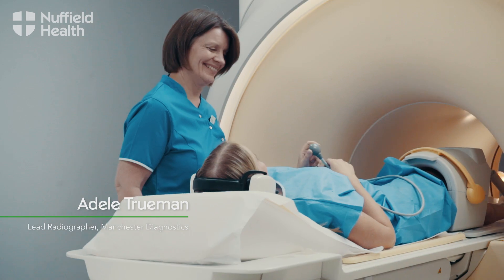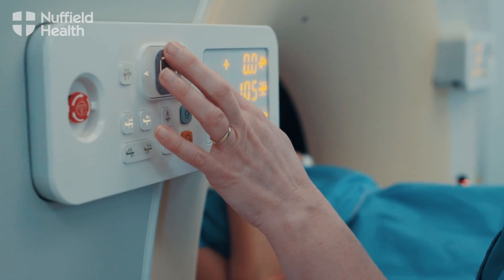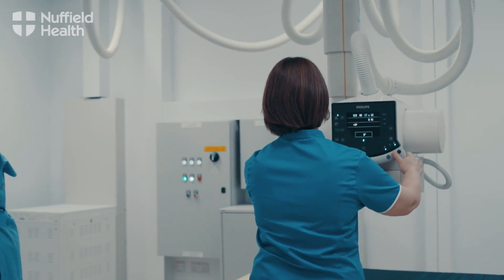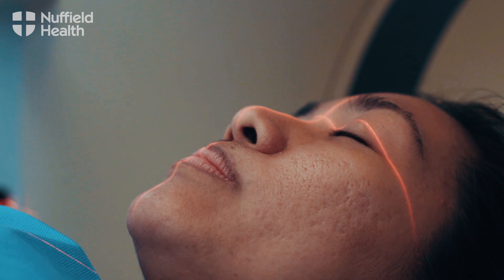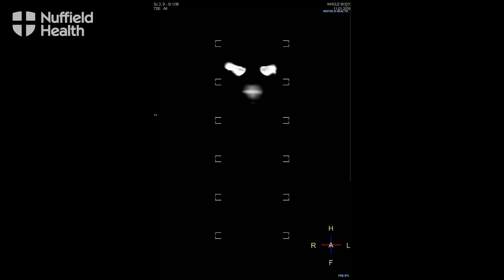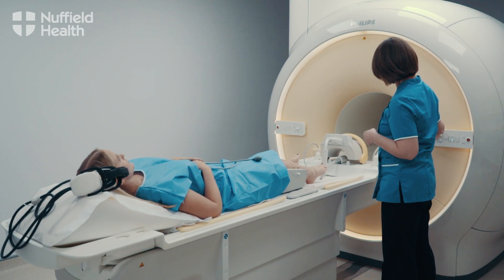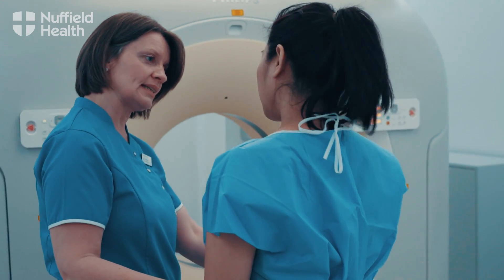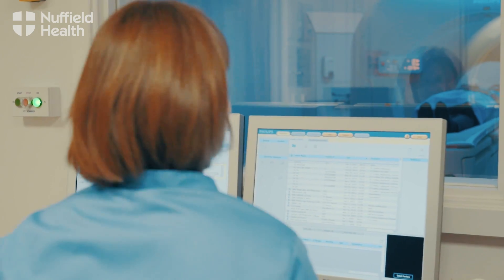Radiographic Imaging Explained | Nuffield Health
High-tech machines like MRI and CT scanners are sometimes intimidating but diagnostic imaging and scans can be an essential step to good health. Adele Trueman, Lead Radiographer at Nuffield Health Manchester Diagnostic Suite, takes a closer look.